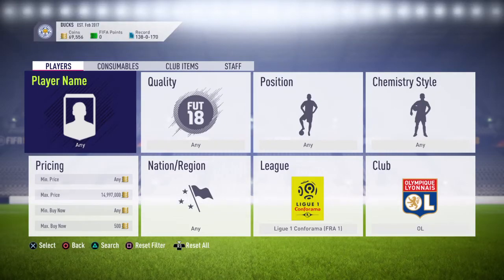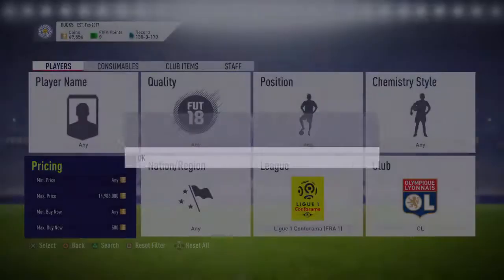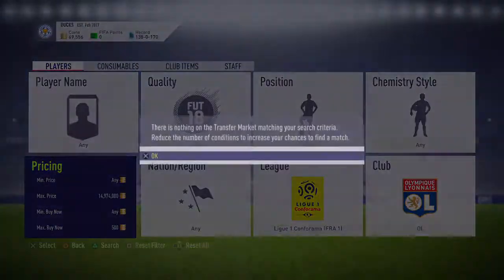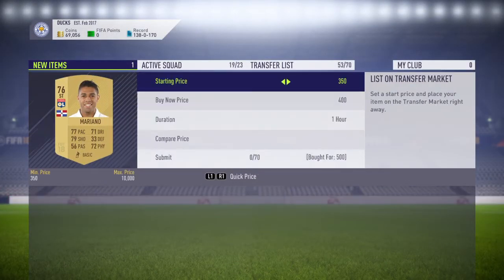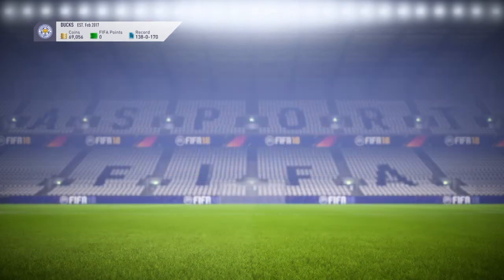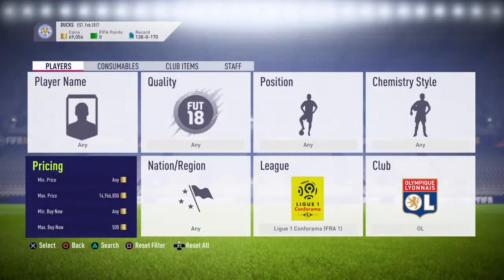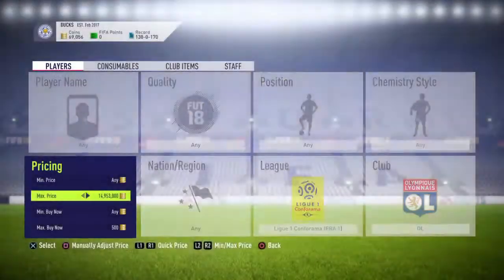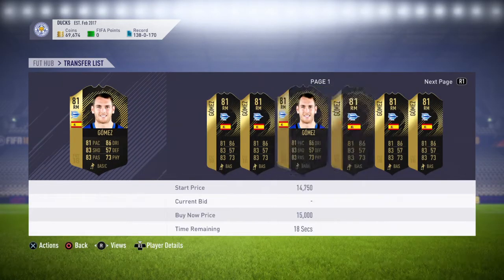FIFA 18 BEST SNIPING FILTER (300K IN 15 MINUTES!)